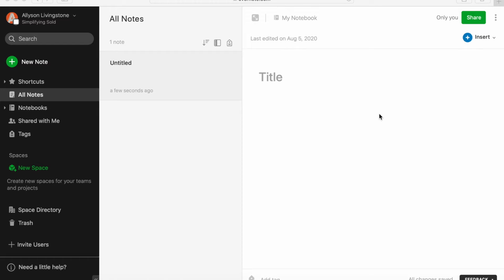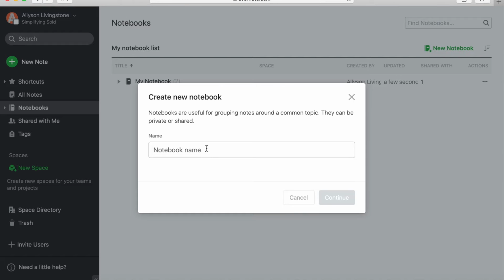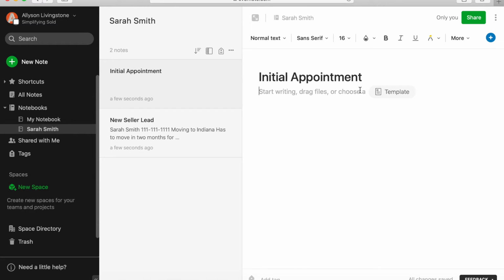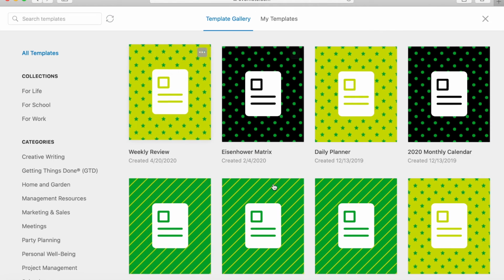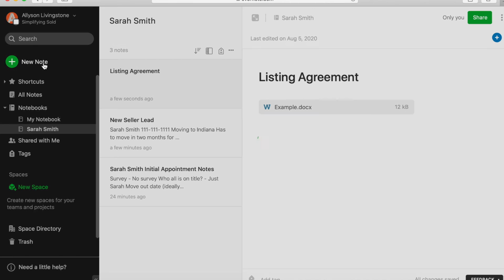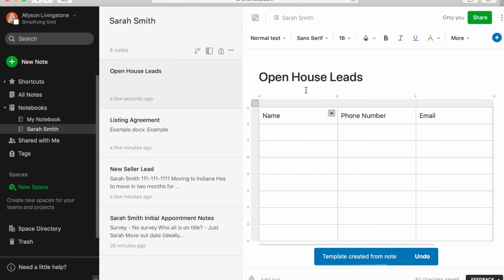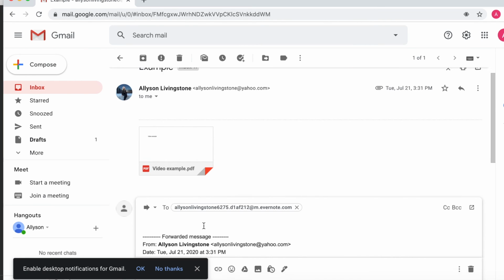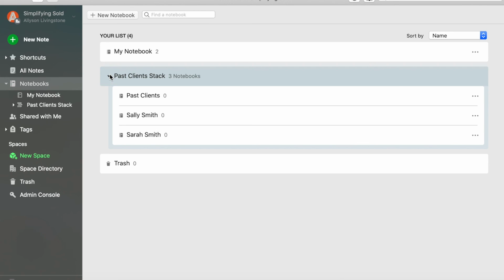How to use Evernote for your Real Estate Business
Do you currently use Evernote or are considering it to keep your real estate business organized? Check out this video for Evernote tips unique to the real estate process.